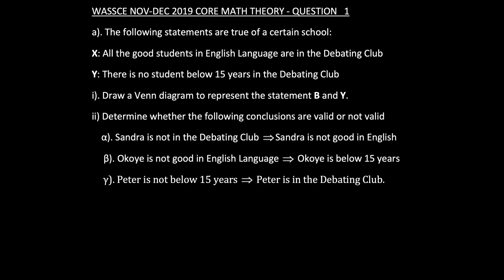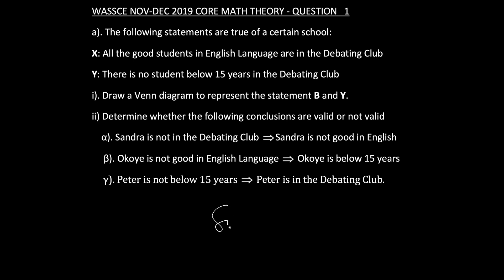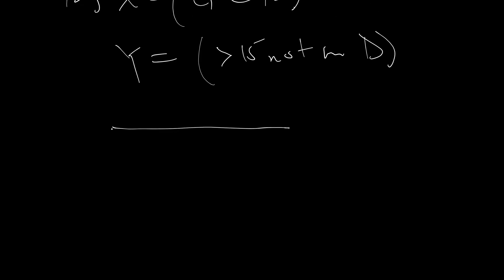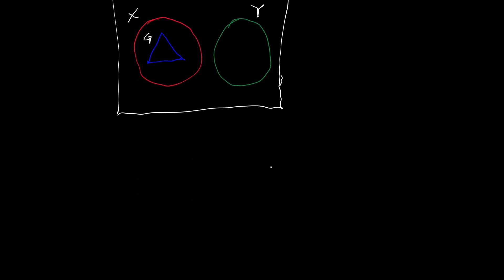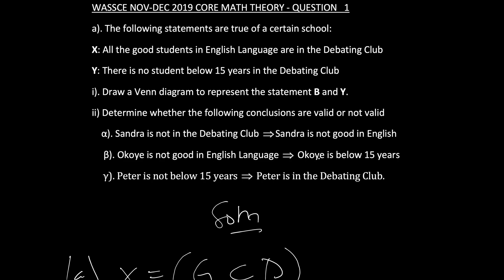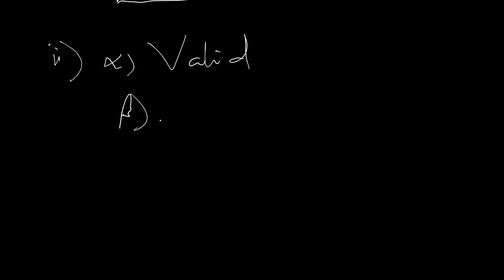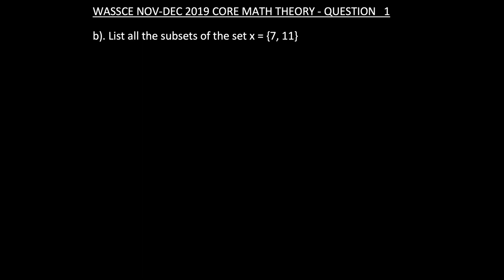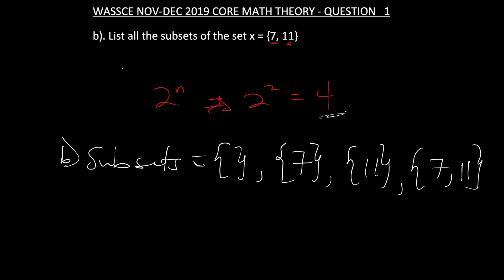Solved Theory Q1 - WASSCE Nov/Dec 2020 Core Math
In this this video we take you through the solution to WASSCE June 2020 Core Mathematics paper two question 1.